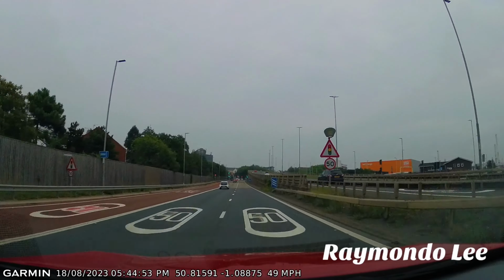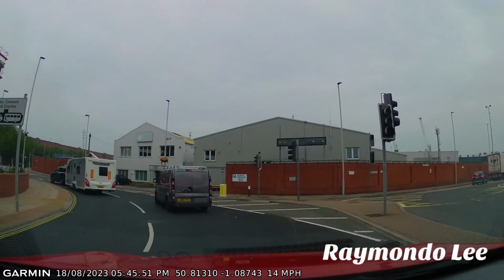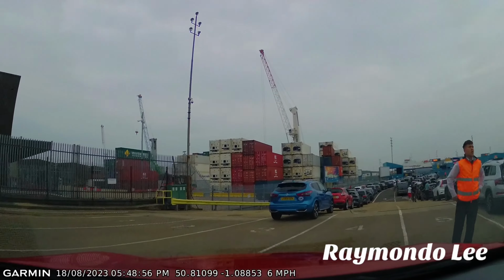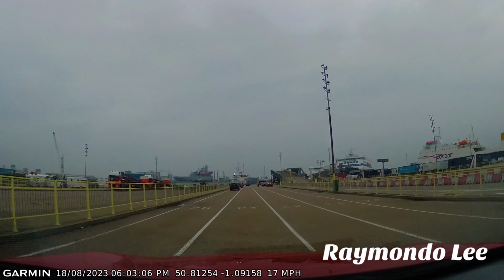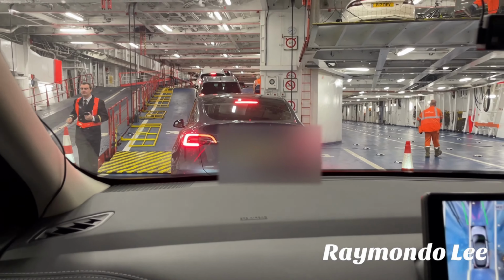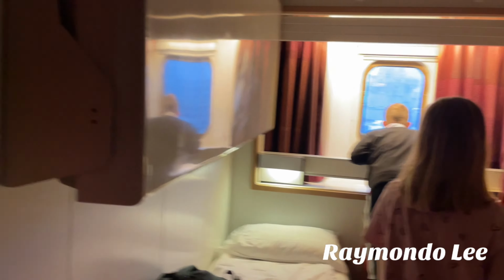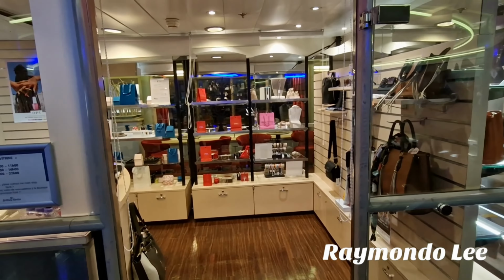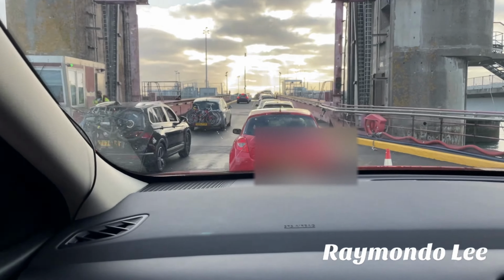Boarding Brittany ferries from Portsmouth to St Malo in a car (Guide)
Hi Everyone

Today I want to share with you a full guide to getting on the Brittany ferries from Portsmouth to St Malo!

If this helped you in any way or you simply enjoyed it and wish to show support please consider giving us a treat by tapping the heart thanks button and making a small donation by the way of a superthanks!

I hope you enjoy this upload as much as we enjoyed creating it!

Equipment Used

📱 Samsung S22
📱 Iphone 12
Garmin 55 dashcam
Nextbase 222